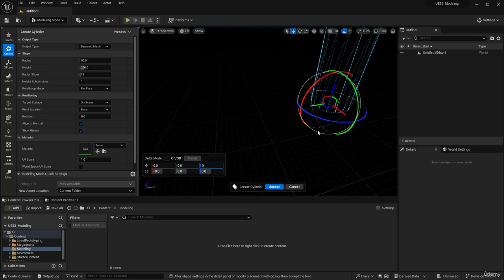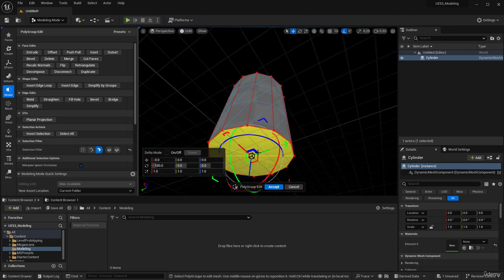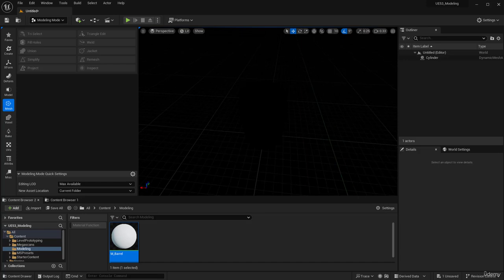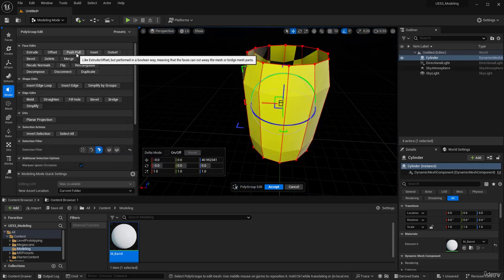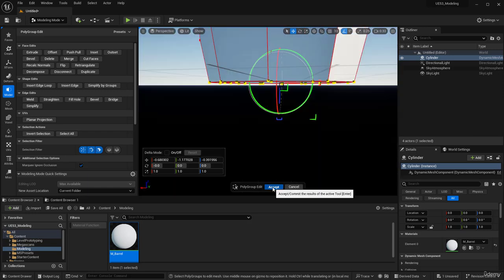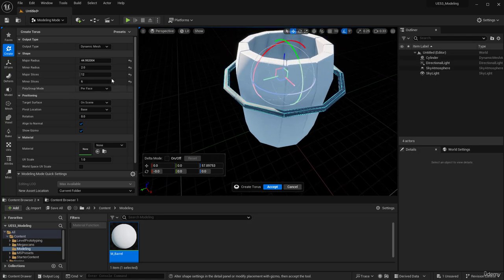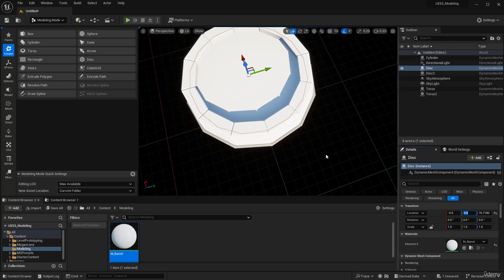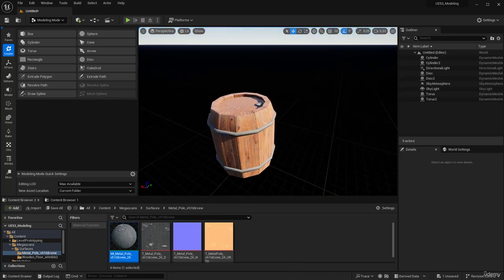7 Modeling a barrel